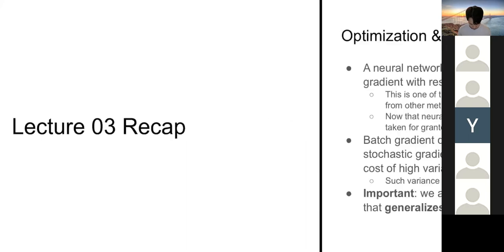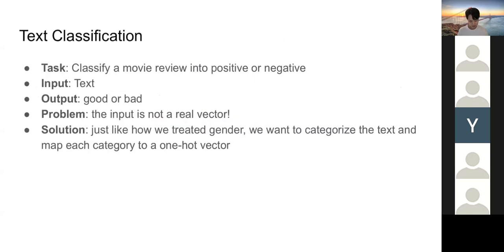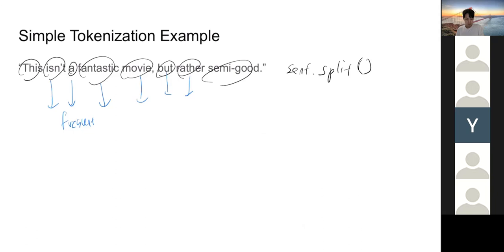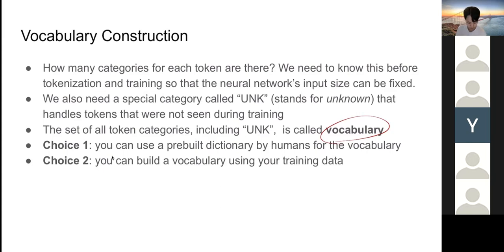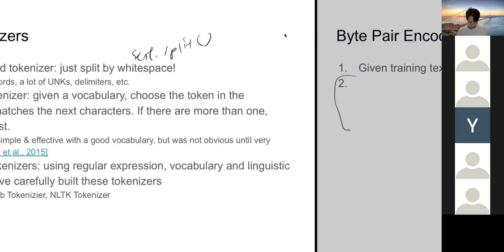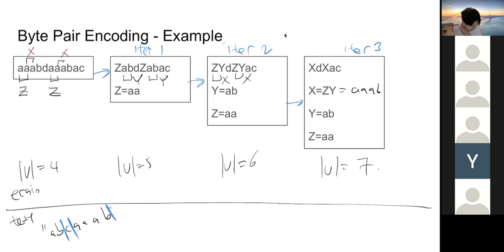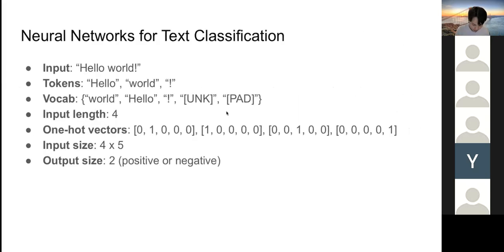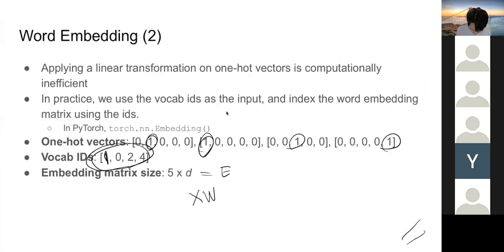Deep Learning for NLP - 04 (KAIST AI605 Fall 2021)